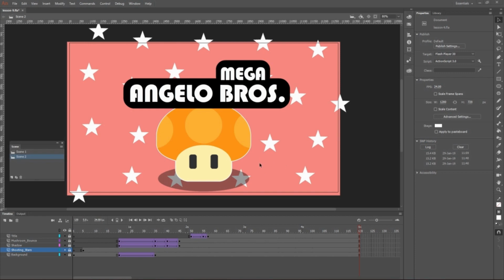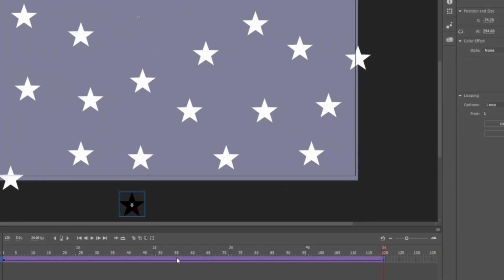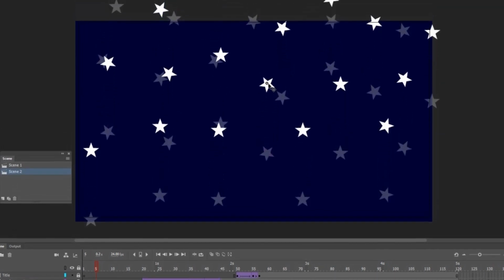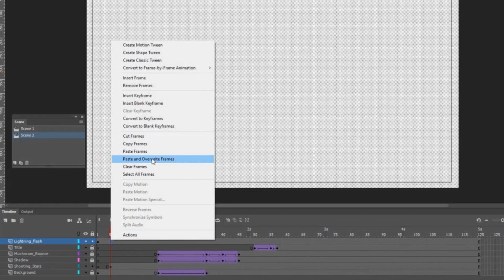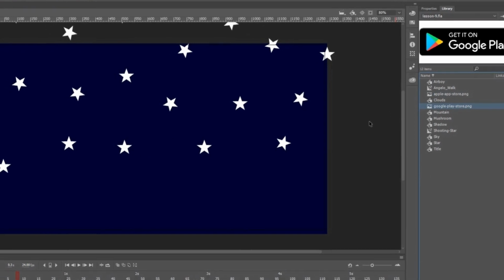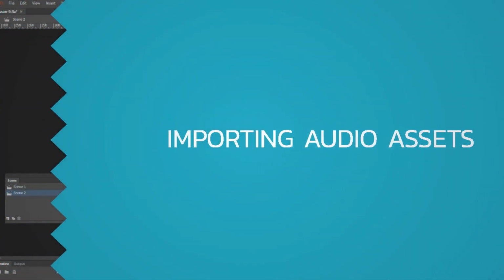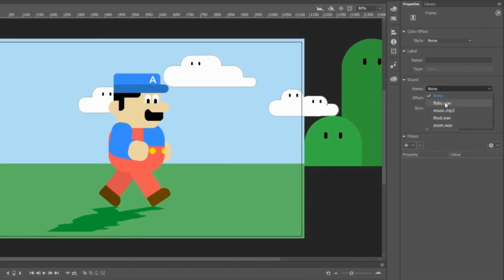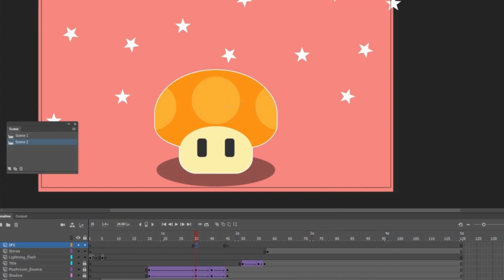2d Animation For Beginners In Adobe Animate Cc